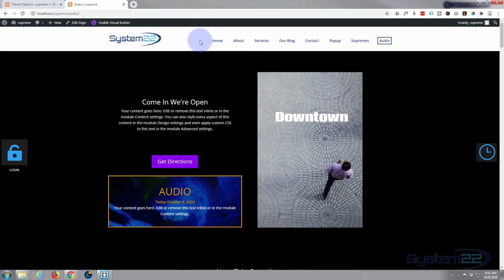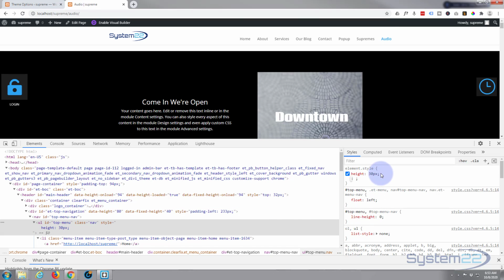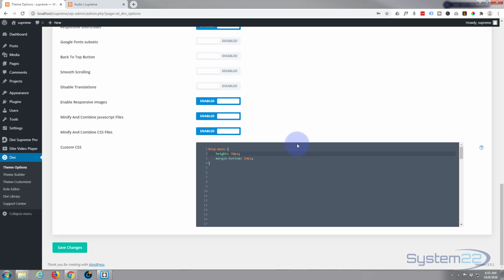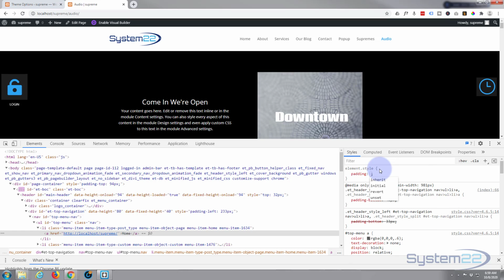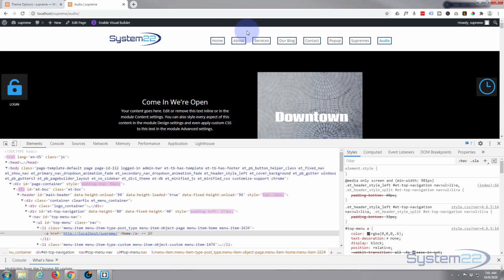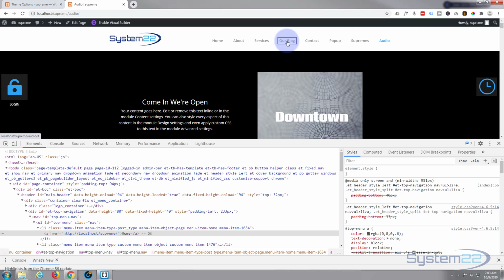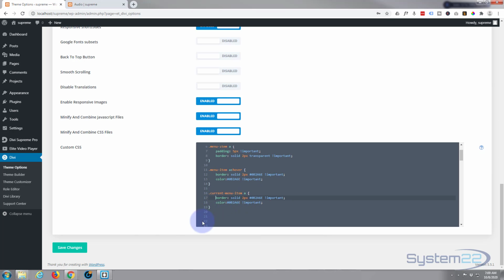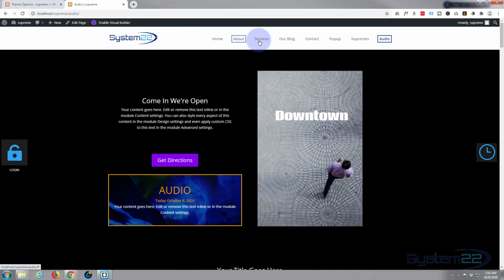Divi Theme Menu Decoration Border Box Hover Effect 👍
Divi Theme Menu Decoration Border Box Hover Effect. The Divi theme from elegant themes is absolutely awesome.

CSS code used today:

top-menu {
 height: 30px !important;
    margin-bottom: 24px;
 margin-top:-7px;

.menu-item a {
 padding: 5px !important;
    border: solid 2px transparent !important;

.menu-item a:hover {
border: solid 2px 0B2A6E !important;
color:0B2A6E !important;